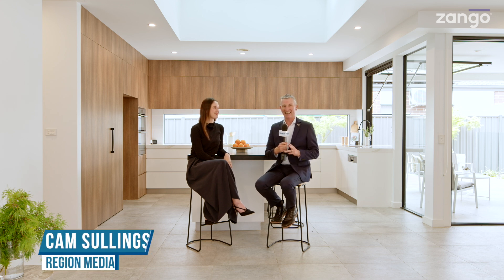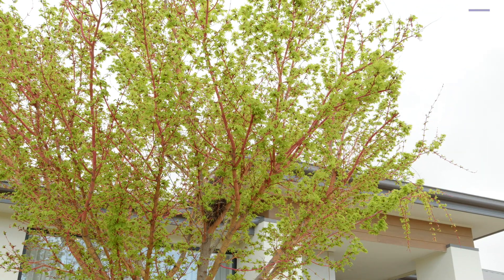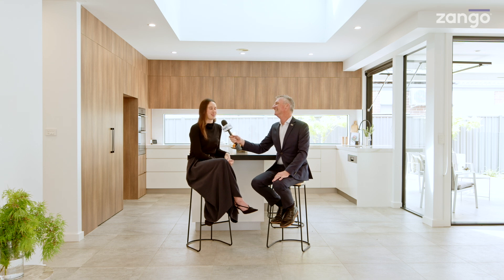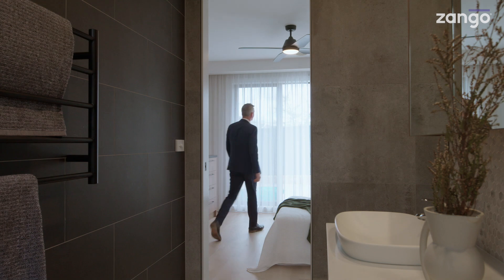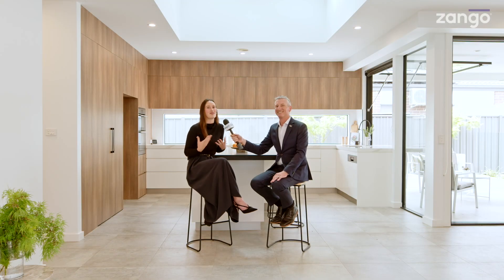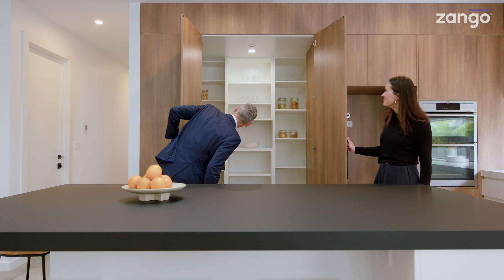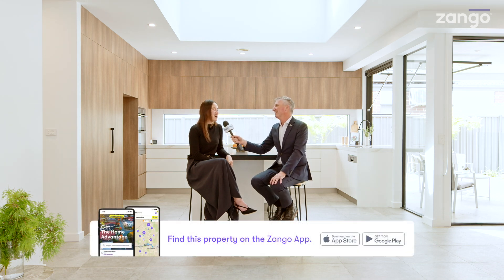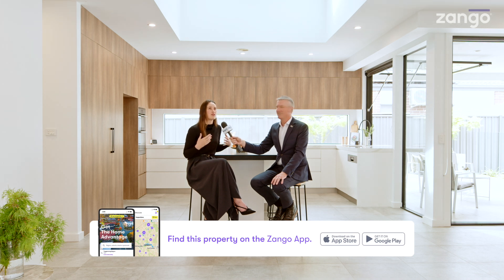Zango Feature Property Preview: 63 Finemore Street COOMBS, ACT 2611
Interior spaces whisper in a soft array of stone, concrete and softly washed timbers, set against bold notes of midnight black.